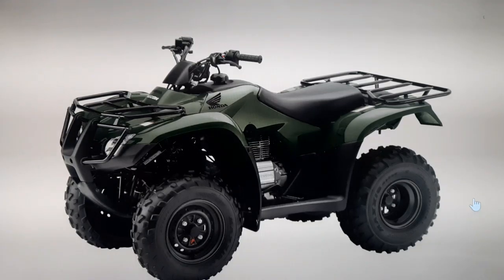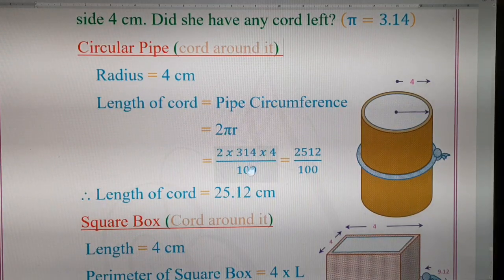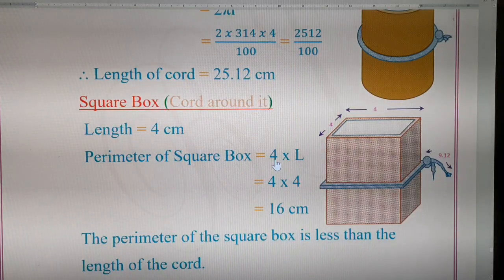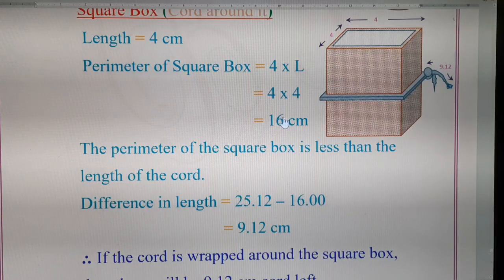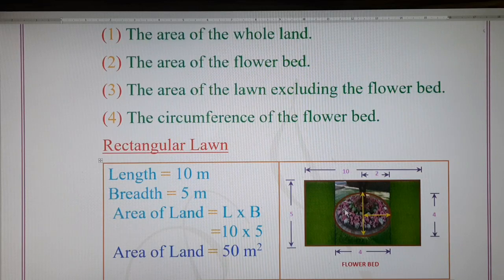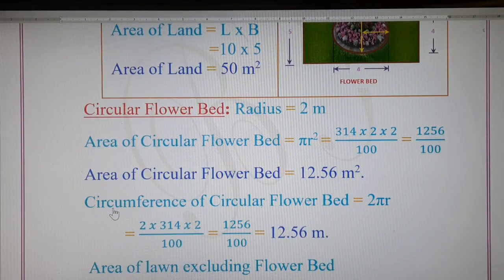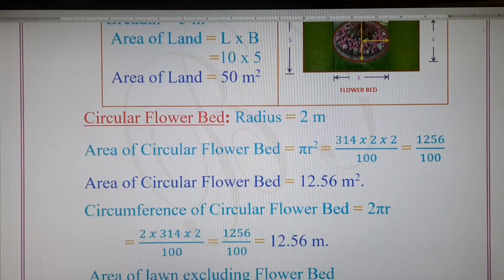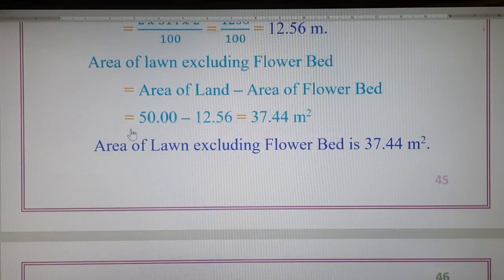Perimeter & Area : Part - 15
Perimetet & Area : Part - 15 : Ex 11.4 : Q (8 , 9) NCERT : Std 7